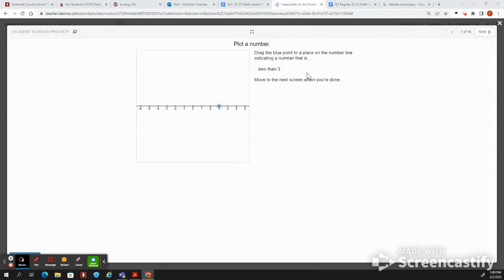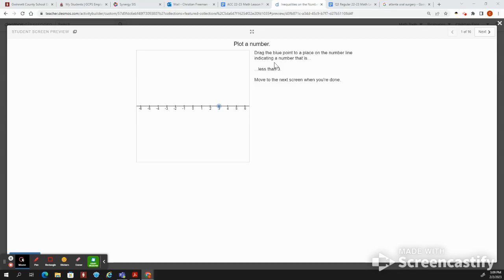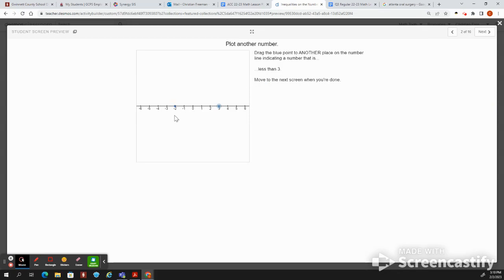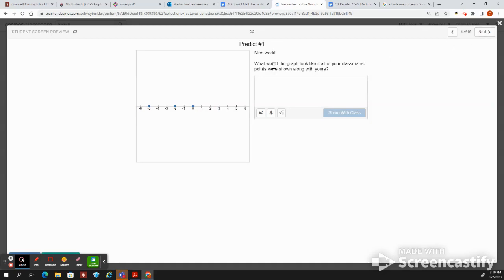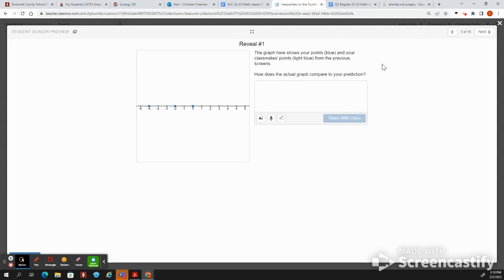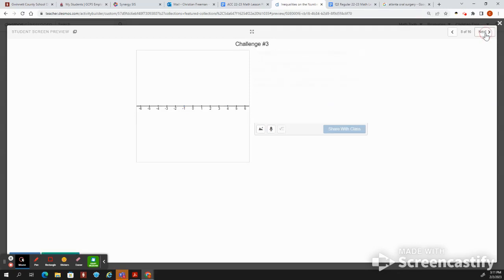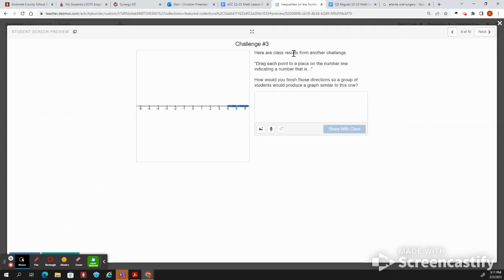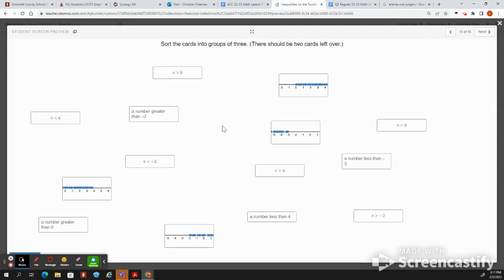Acc. DLD Day Lesson 2/3